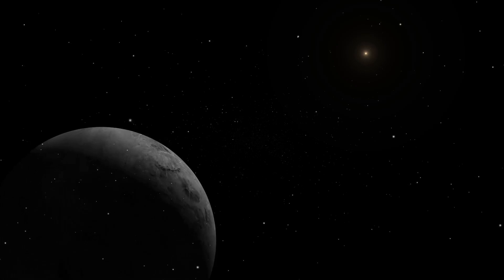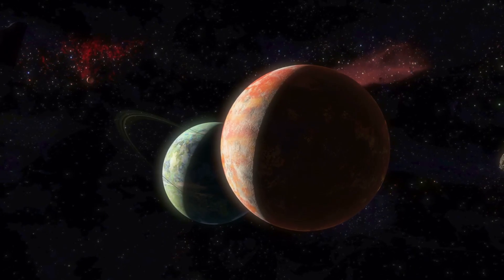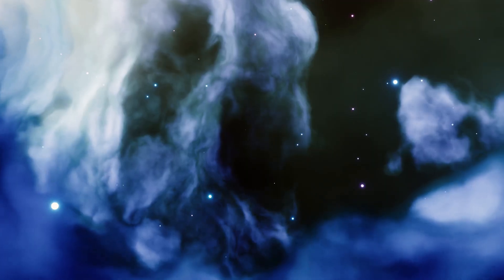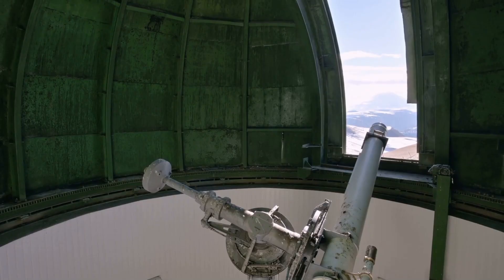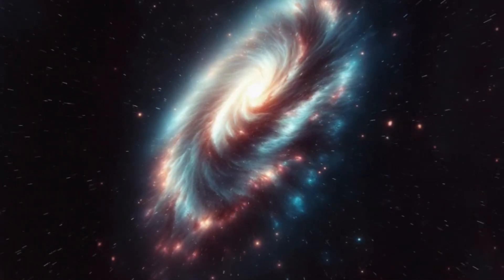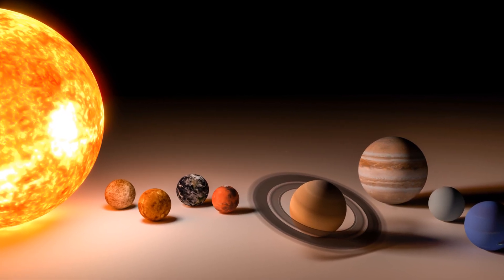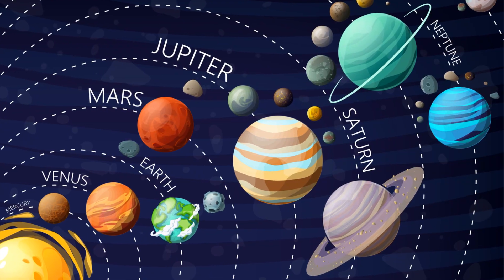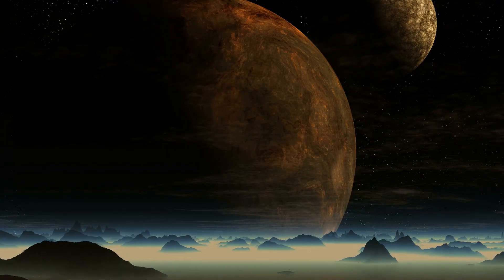Planet Y: The Hidden Earth-Sized World Closer Than We Think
Astronomers believe a hidden Earth-sized planet could be lurking just beyond Neptune. It’s closer than the rumored Planet Nine — and may finally explain strange orbits at the edge of our Solar System. Here’s what we know about Planet Y.